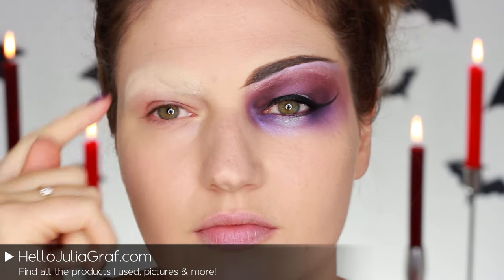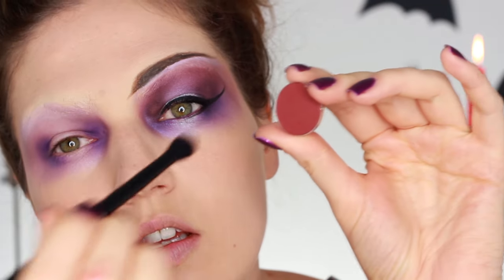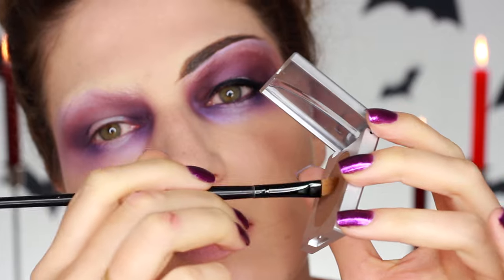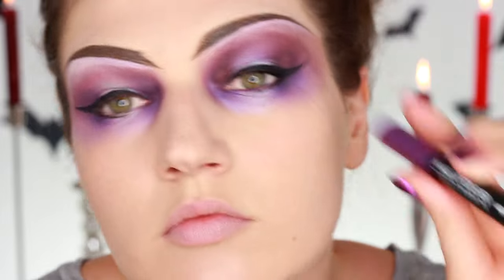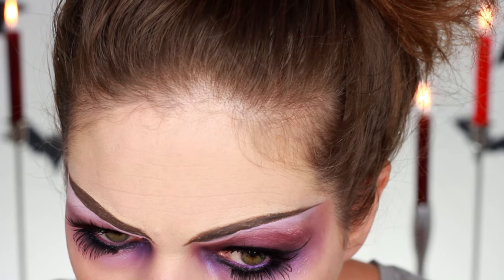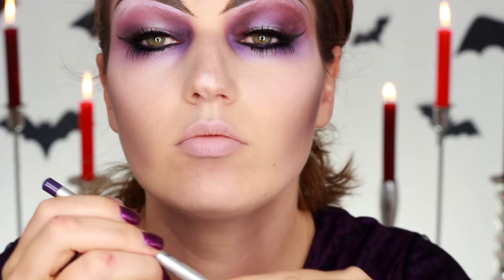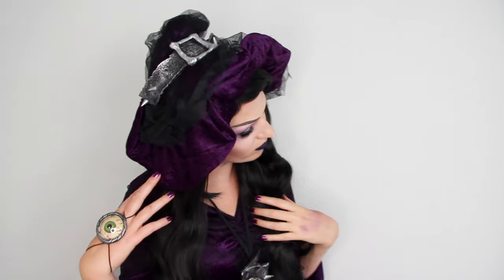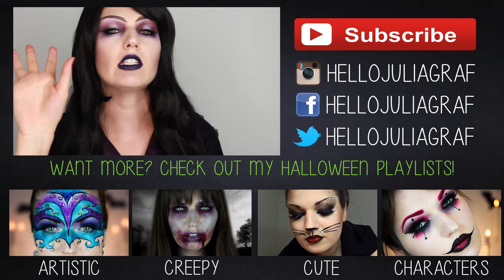Purple Witch Halloween Makeup Tutorial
Try this Halloween makeup for your sexy witch or sorceress costume! See more of my Halloween series by checking out my Playlists below:

INSTAGRAM ⇒ hellojuliagraf & juliasfitdiary